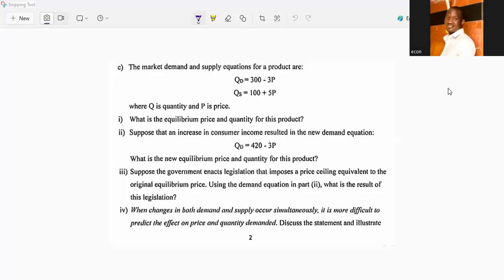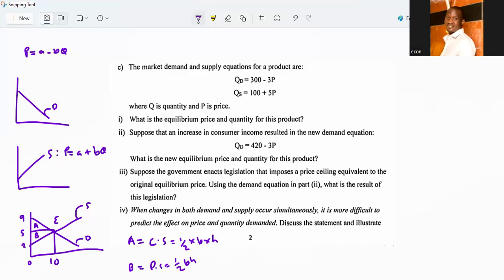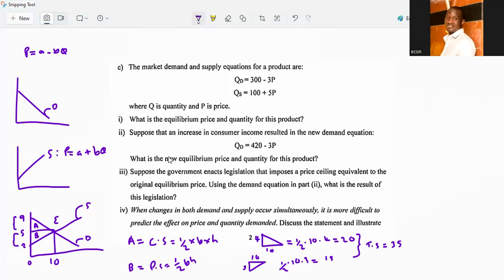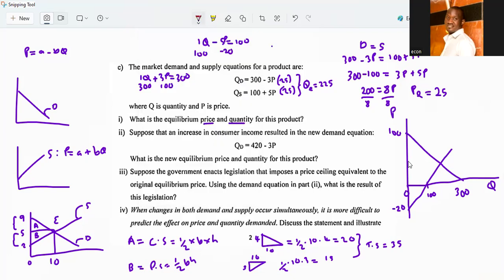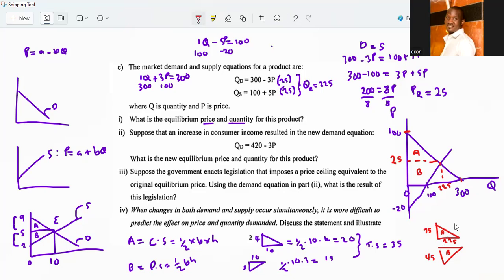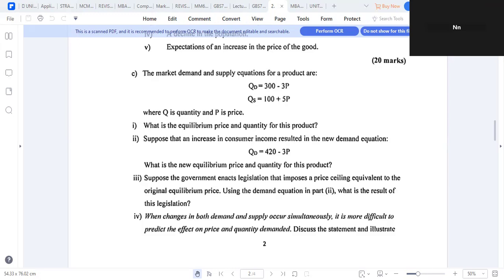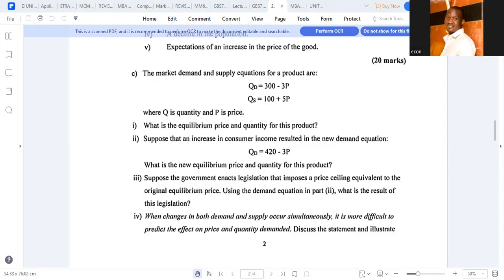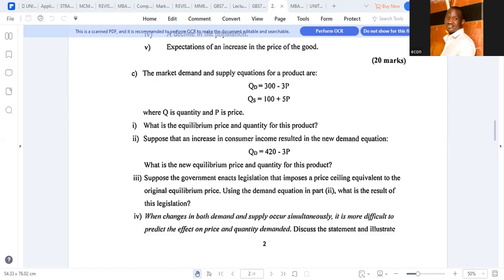class 2 govt interventions